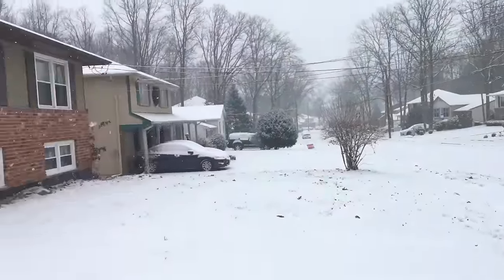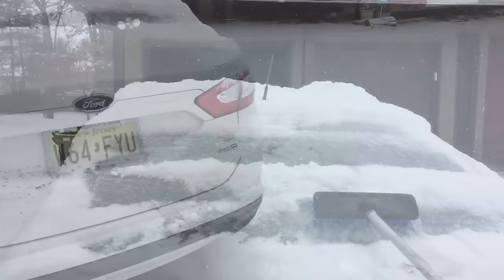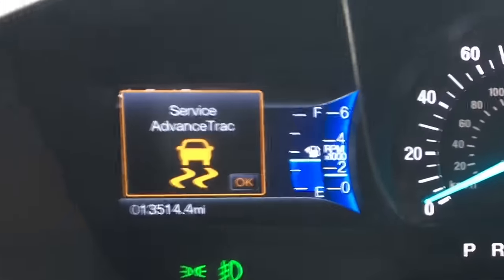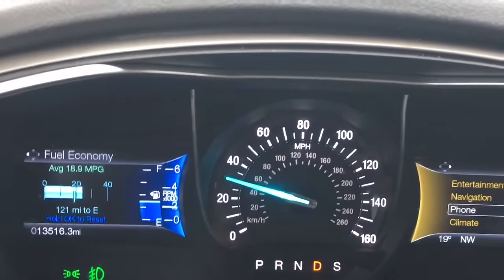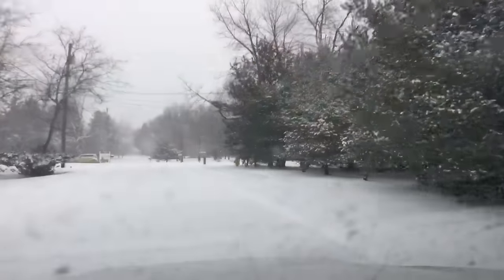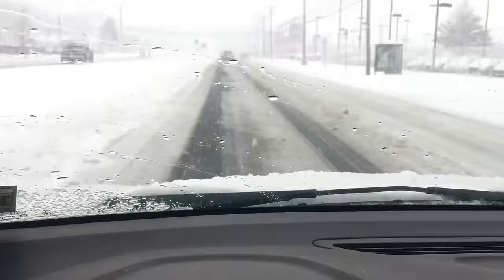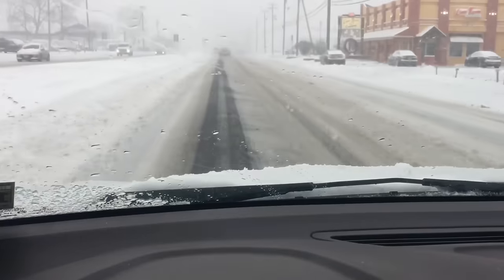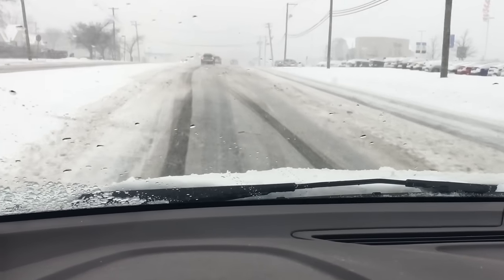Snow vs. Ecoboost AWD FORD Fusion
Snow vs. Ecoboost- take my other ecoboost awd out in the snow and have a little fun with this grown up sled!